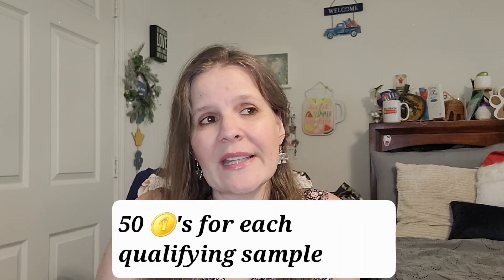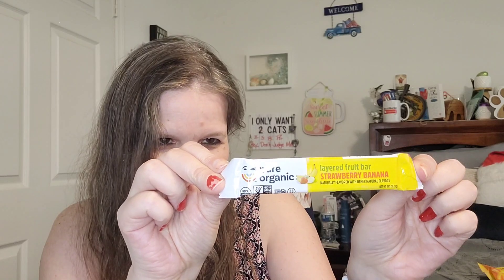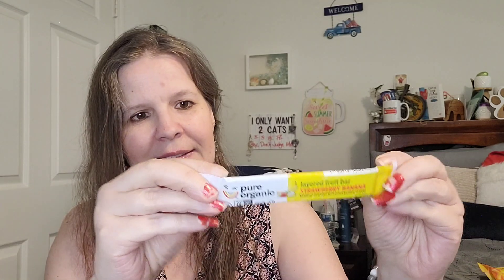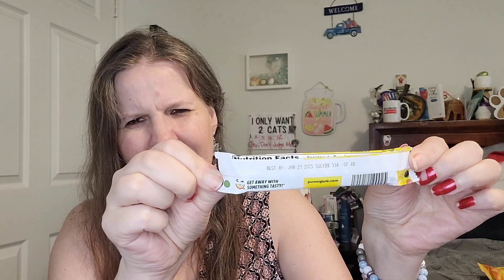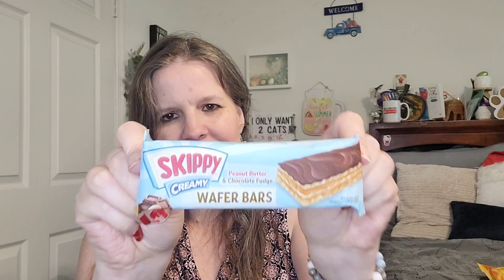14 Items | Free Samples With @PINCHmeUS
PinchMe is a popular online platform that
offers its members the opportunity to try
new products from various brands,
completely free of charge. By signing up
for PinchMe, users can browse a wide
range of samples, from beauty and
personal care products to food, household
items, and more.

1. Sign up: Simply create an account
on the PinchMe website or mobile
app.

2. Browse samples: Explore the
available samples and choose the
ones you're interested in trying.

3. Receive your samples: PinchMe will
send you a box of free samples,
tailored to your preferences.

4. Share your thoughts: After trying the
products, provide feedback to help
brands improve and develop new
products.

Benefits of PinchMe:

committing to a purchase.

●Discover new brands: Explore new
brands and products.

with no shipping costs.

●Influence product development: Your
feedback helps shape the products of
tomorrow.

●Ready to get started? Sign up for PinchMe
today and start enjoying free
samples!